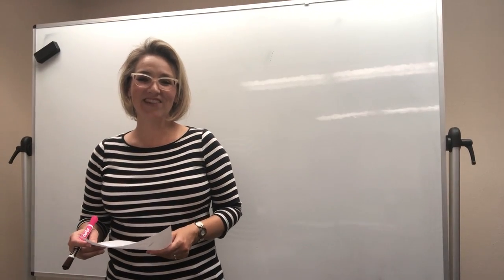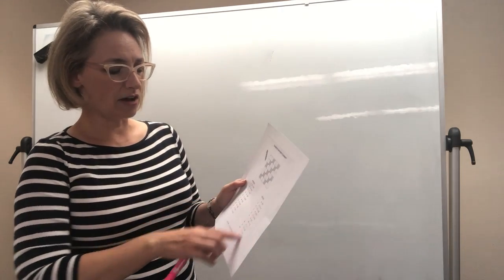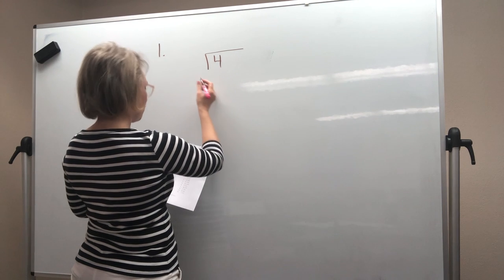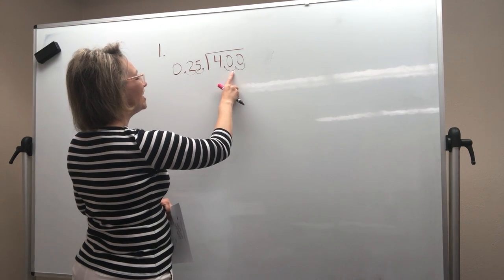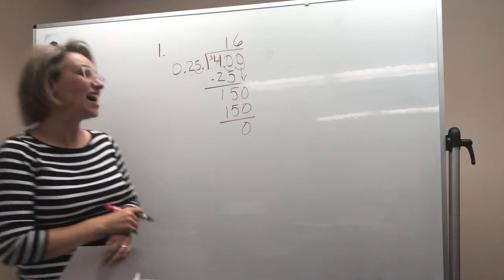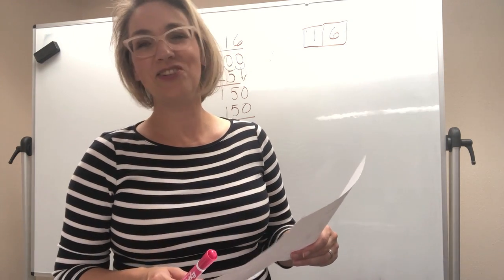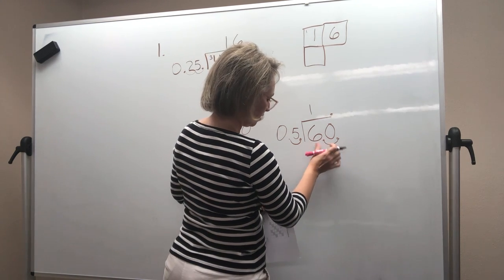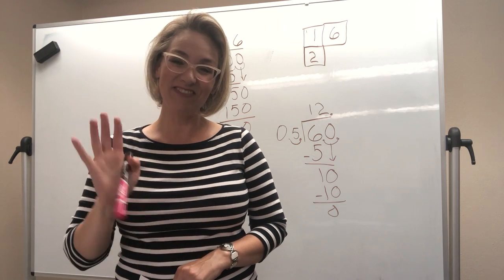5th Grade Saxon Math - Decimal Division Crossword Puzzle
5th Grade Saxon Math - Decimal Division Crossword Puzzle